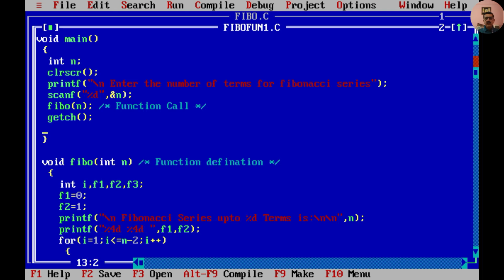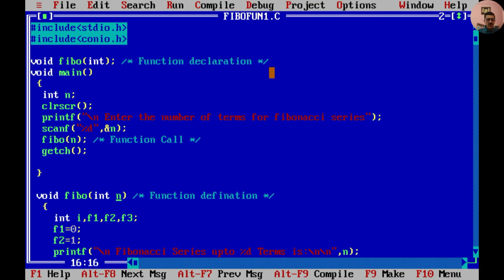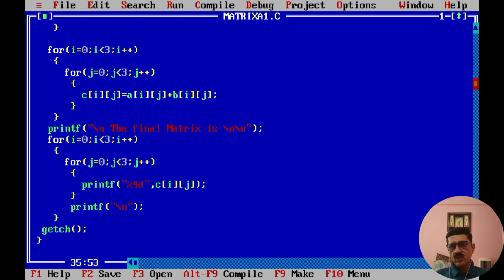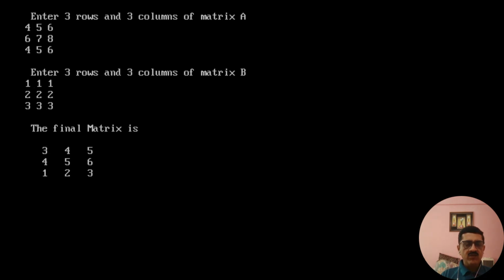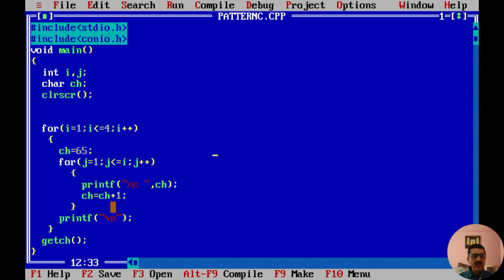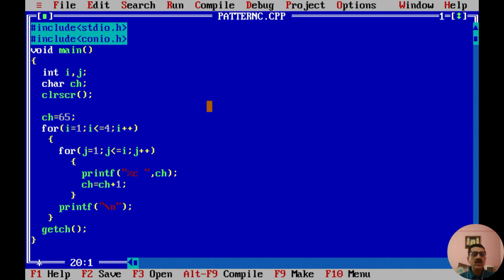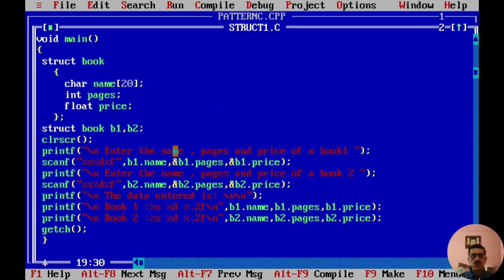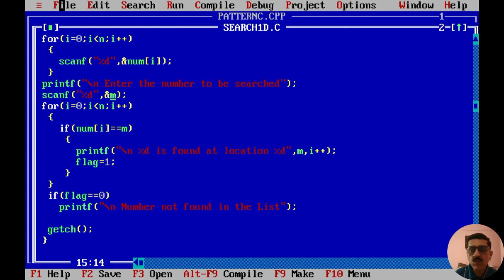Programs on Arrays and Patterns in C Programming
Programming in C  Made Easy with Prof.Pataskar Sir.